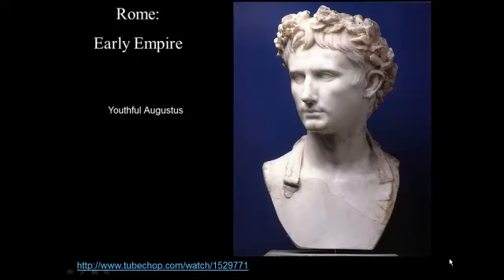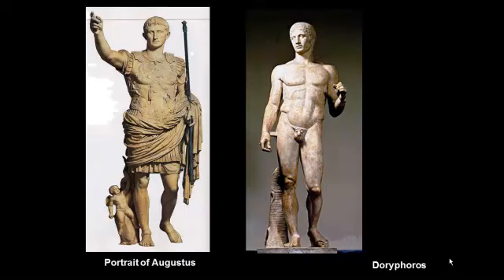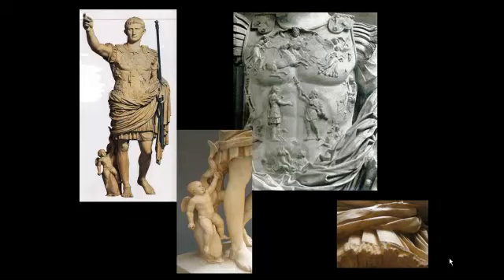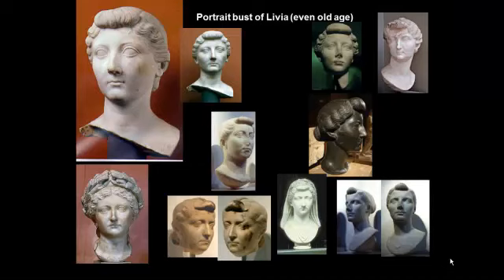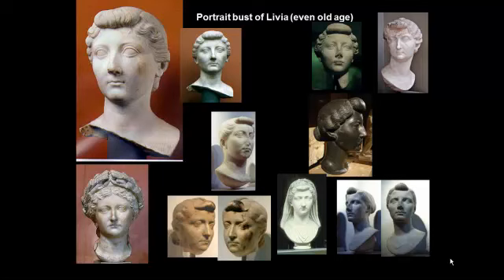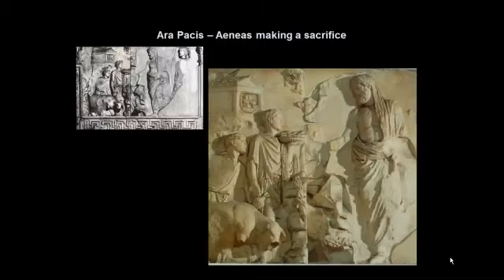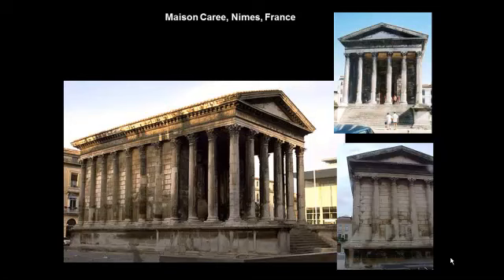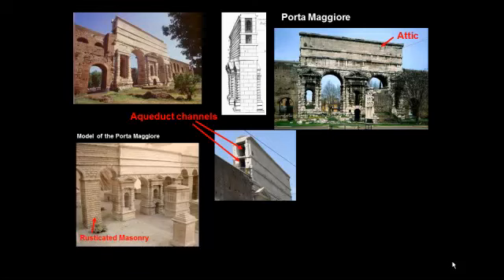The early Roman Empire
Augustus Caesar ends Rome's civil war and transforms the republic into an empire. He used art masterfully as a propaganda tool to reinforce his power and authority.